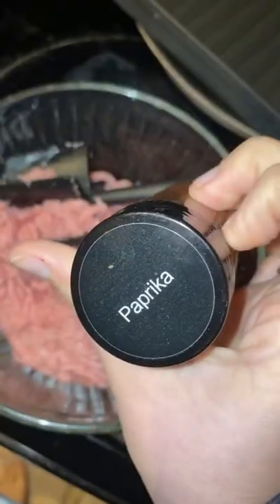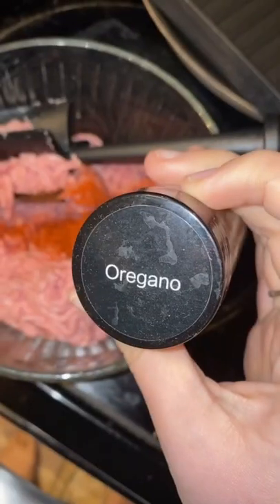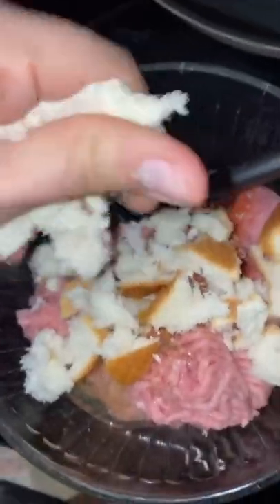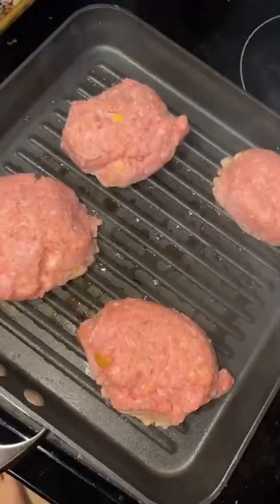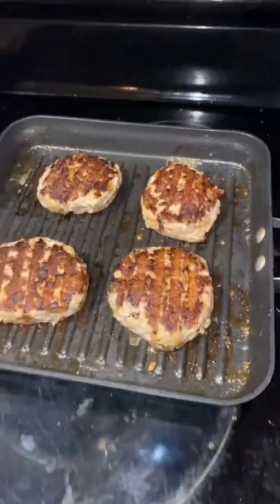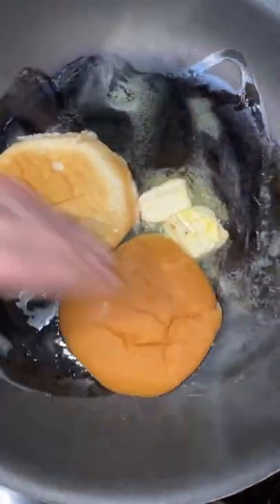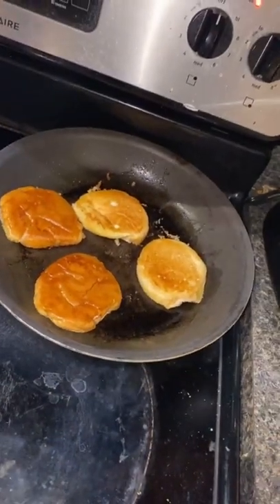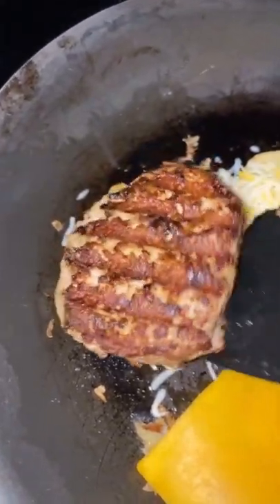How to make the best turkey burgers ever